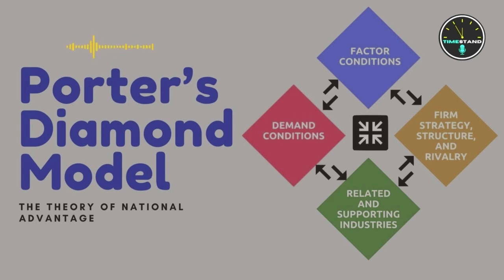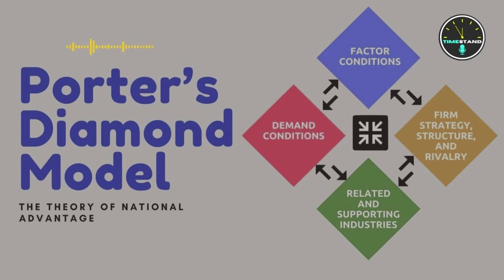The Porter Diamond model | TIMESTAND THE THEORY EP.4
Lifelong Learning 🌱TIMESTAND THE THEORY EP.4

What is the key to national wealth?
Using the knowledge of Porter Diamond Model to support your opinion.

The Porter Diamond model is designed to help understand the competitive advantage that nations or groups possess due to certain factors available to them, and to explain how governments can act as catalysts to improve a country's position in a globally competitive economic environment. The model was created by Michael Porter, a recognized authority on corporate strategy and economic competition, and founder of the Institute for Strategy and Competitiveness at the Harvard Business School. It is a proactive economic theory, rather than one that simply quantifies competitive advantages that a country or region may have. The Porter Diamond is also referred to as "Porter's Diamond" or the "Diamond Model."
The Porter Diamond suggests that countries can create new factor advantages for themselves, such as a strong technology industry, skilled labor, and government support of a country's economy. Most traditional theories of global economics differ by mentioning elements, or factors, that a country or region inherently possesses, such as land, location, natural resources, labor, and population size as the primary determinants in a country's competitive economic advantage. Another application of the Porter Diamond is in corporate strategy, to use as a framework to analyze the relative merits of investing and operating in various national markets.